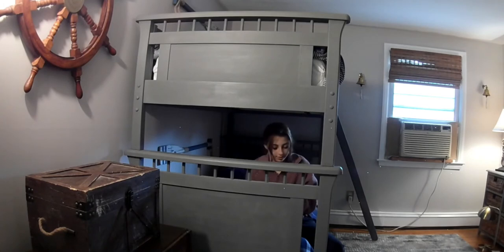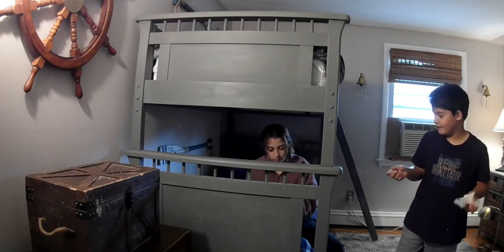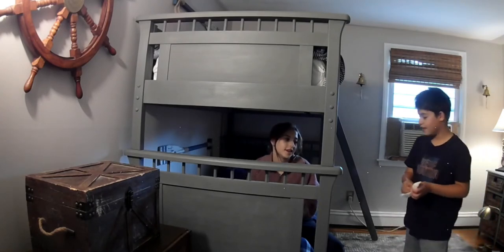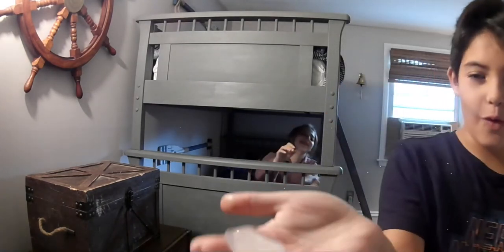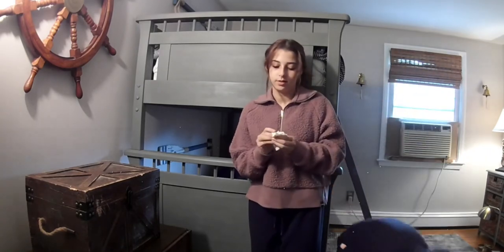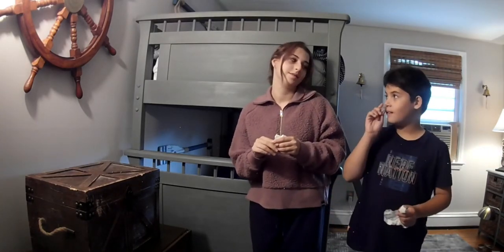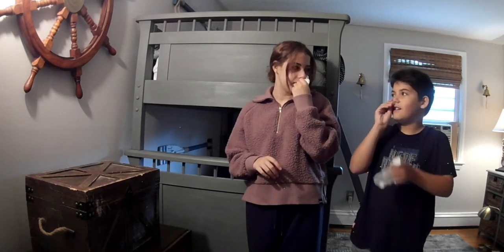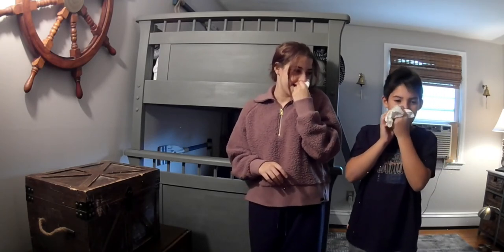We put ice in a my nose